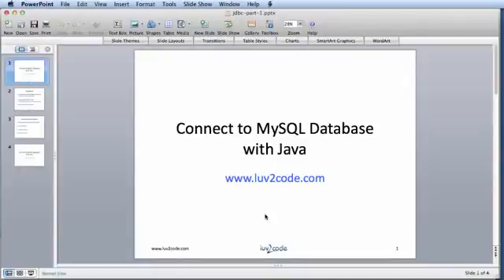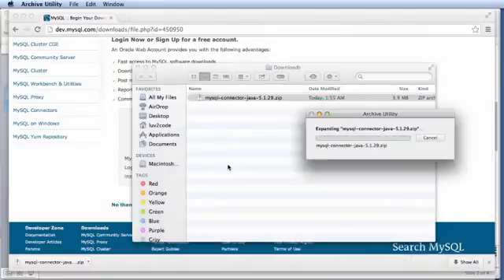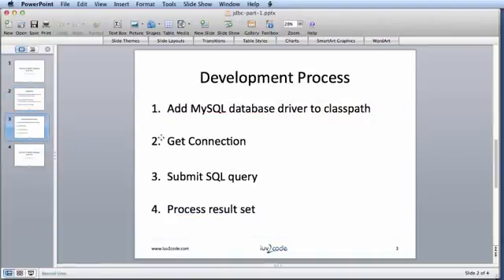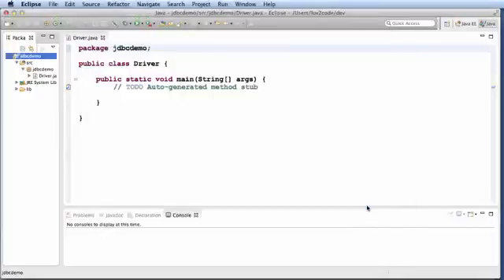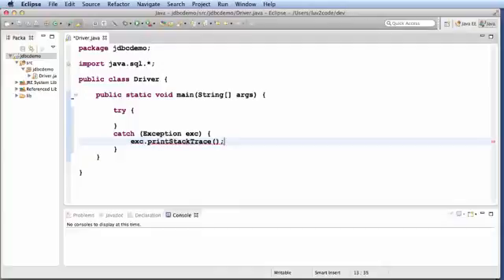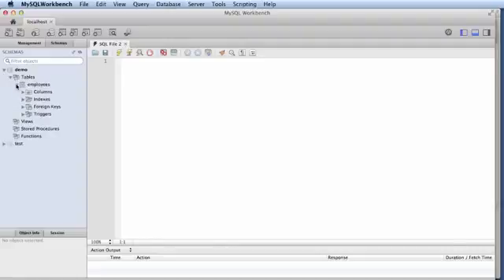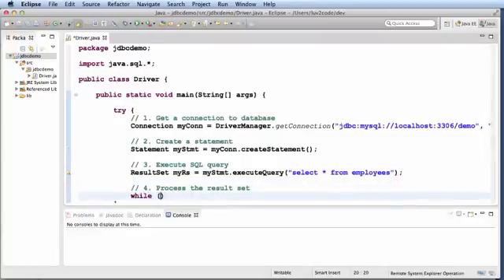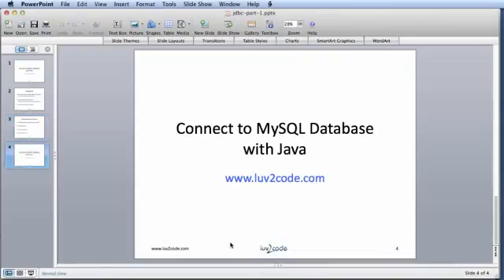Java JDBC Tutorial Part 1 Connect to MySQL database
In this tutorial, you will learn how to connect to a MySQL database with Java.
Video Transcript
Time - 00:00
Hello. In this tutorial, you will learn how to connect to a MySQL database with Java. In this session we’re going to learn how to connect a MySQL database with Java. Before we get started there are some prep work that needs to take place. One is that you need to have a MySQL database already installed. If not, you can download one from the site listed here on the slide.

Time - 00:20
Next, we’ll need to download and install a MySQL JDBC driver. This driver will allow the Java program to connect to the database. You can download it from this URL, and I’ll do that now. I’ll just take this URL, drop it into my favorite browser and here I am at the page. I’m on this page, this is for downloading the Connector/J browser. I’ll select the platform, platform independent. Now move down and I’ll select download and it will download a zip archive. Make sure you download the most recent version. In this case it’s 5.1.29. Make sure you download something at that version or later.

Time - 01:04
Download, scroll down, select, “No thanks, just start my download.” This will start downloading the file for you. Now what we can do is show it in the finder. I’ll double click it to extract it. At this point I have the driver extracted. There’s a file in here called MySQL connector.jar that we’ll use later.

Time - 01:34
Next, what I need to do is create a Java project in Eclipse. Let’s do that. On Eclipse I’ll say I’ll save file, new, Java project. This will be JDBC demo and I will select finish. What I’ll do is I will add a new class. New, class, this will be my driver and it will have a public static void main region. At this point we have a shell for our project created.

Time - 02:28
Next, what we’ll do is we will talk to the actual development process and I really like this slide because it outlines exactly what we need to do. The first thing we’ll do is add the database driver to the classpath. Next, we’ll get a connection, we’ll submit a SQL query and then we’ll process the result set.

Time - 02:48
Let’s start with step one, adding a MySQL database driver to the classpath. In our Eclipse project I’m going to add a new folder called lib, lib for library. In this lib folder I’m going to add the driver that I downloaded earlier. What I’ll do is I’ll just grab this driver. It’s the MySQL connector bin.jar and I’ll just drag and drop it to this lib folder. It will prompt me and I’ll say go ahead and copy the file.

Time - 03:25
Next, I need to add the jar file, the driver to the classpath. I’ve set this up with properties, choose Java build path and then I’ll choose add jars. Expand this folder, that lib, I’ll grab that jar file and I’ll have it setup. Great.

Time - 03:51
Now we can start coding. We need to get a connection, submit a SQL query and process a result set. Let me just sketch this out on a slide over here. The first thing I’ll do up top is I’ll just do an import on java.sql.* because all of the classes and interfaces that we need are in this package.

Time - 04:17
I’ll also just setup a try catch block just to handle for any exception that may occur. Small typo there.

Time - 04:40
Inside of this section I’m going to first get a connection to database. Then next I will create a statement. Then from here I will execute a SQL query and then I will process the result set.
Time - 05:16
That’s my basic game plan, let’s fill it in with some real code. Here I’ll say connection, myConn = DriverManager.getConnection. I’ll give the jdbc:mysql://localhost:3306/demo student, student. Student is the user ID and student is also the password.